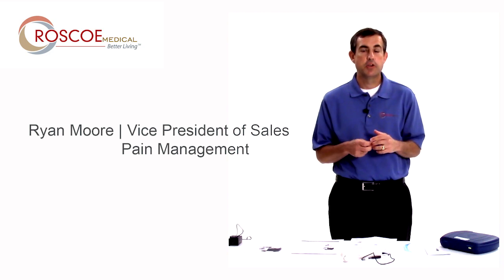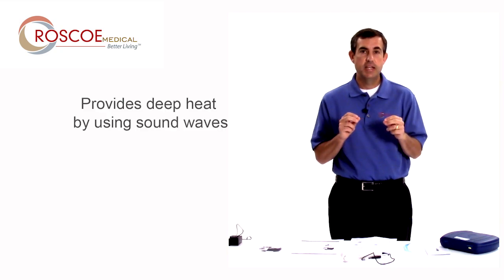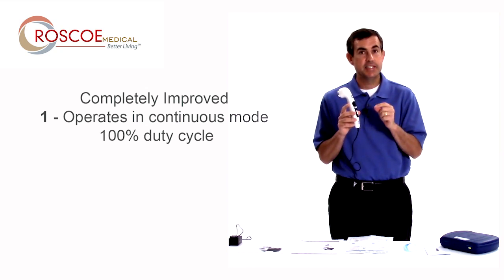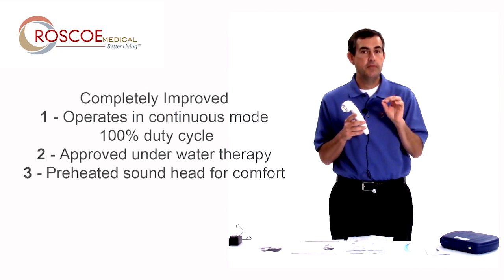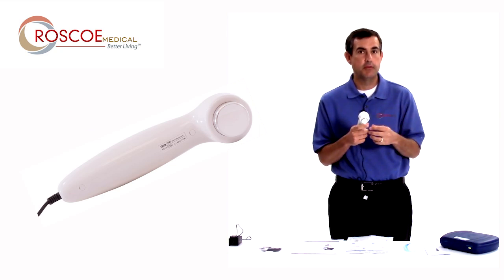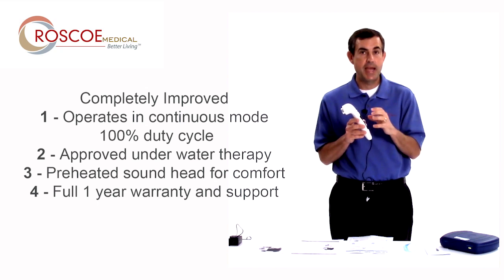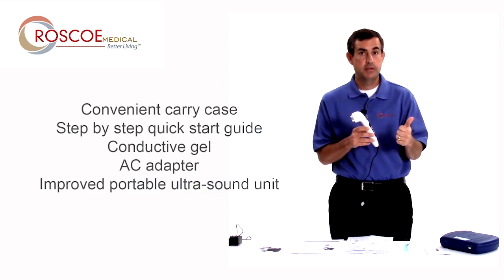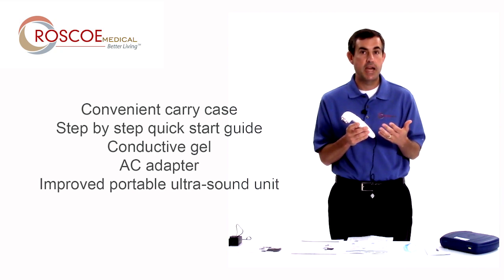US Pro 2000 second edition Information | Roscoe Medical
The US Pro 2000™ 2nd Edition is a clinical grade therapeutic ultrasound device that generates deep heat through ultrasound energy. The pulsed sound waves travel deep into the tissue and induce vasodilation, which helps increase blood flow to the treated area and is found to help relieve pain and reduce muscle spasms. Equipped with a head warming feature on an ergonomically designed sound head for increased patient comfort. With three output intensities and three treatment time selections, the US Pro 2000™ 2nd Edition can provide a wide range of therapy treatments.  Sound head is watertight for use in underwater therapy (for 30 mins at depth of 1 meter). Complete with hard carrying case, ultrasound gel, AC/DC adaptor, instruction manual and a quick start guide.